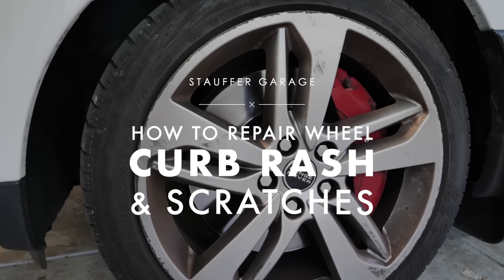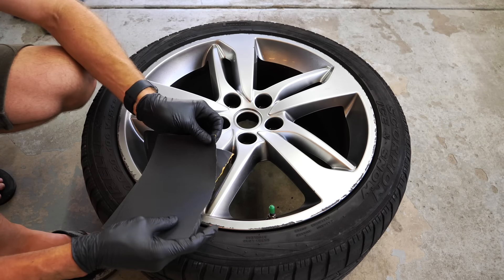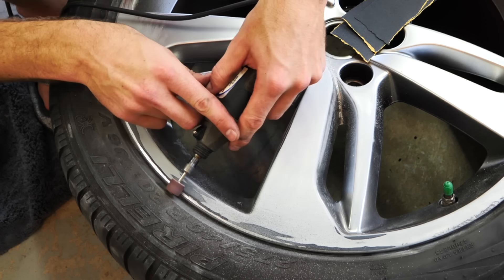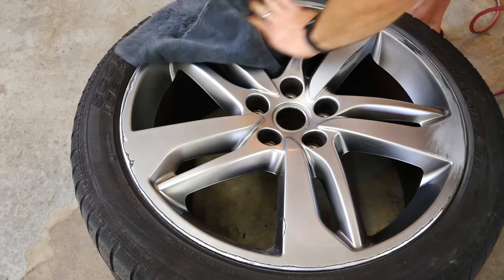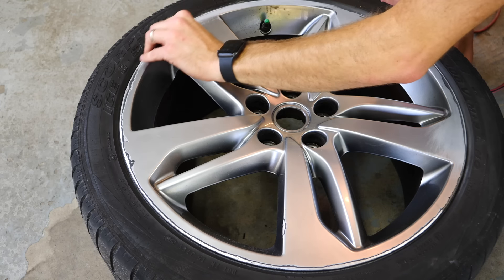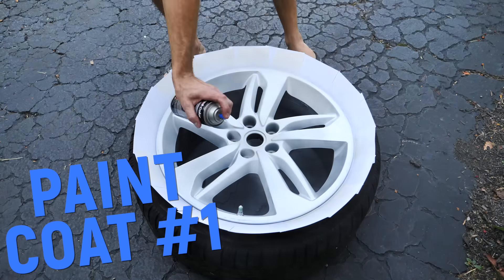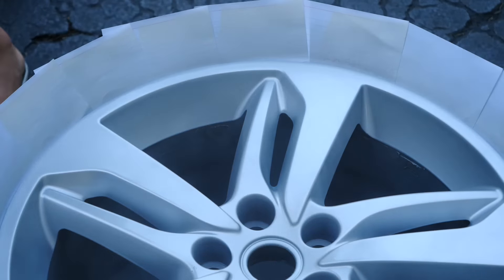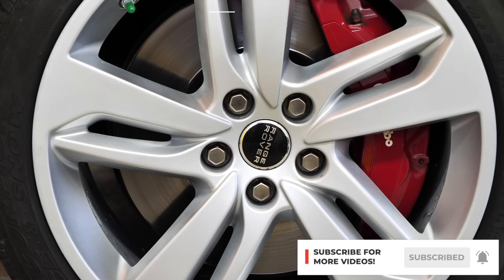Wheel Restoration || How to Repair and Restore Wheel Curb Rash and Rim Scratches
Wheel Resotration || How to Repair and Restore Wheel Curb Rash and Rim Scratches with these easy to follow steps! How to repair rims with deep scratches and curb rash with products you can pick up at your local auto parts store. This wheel repair works on your aluminum alloy and steel rims no matter how deep the scratch or how bad the curb rash!

Timestamps:
00:15 Wheel Restoration begins
01:20 Products Used
01:57 Sanding Process By Hand
03:38 Sanding With Dremel
08:10 Filling With Bondo
09:28 Sanding Bondo
10:10 Final Surface Sanding
10:25 Primer
11:46 Paint
12:17 Clearcoat
12:58 Wheel Install
13:44 Before and After
14:00 Next Weeks Video Trailer